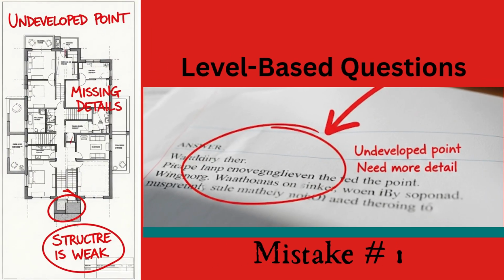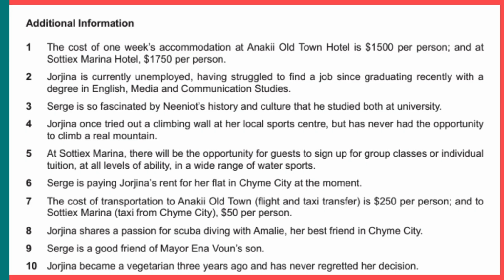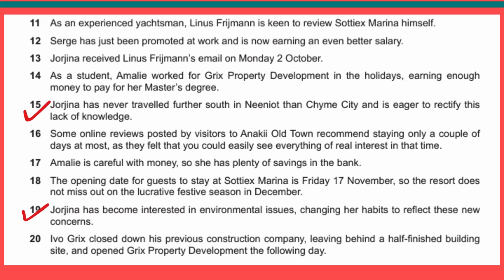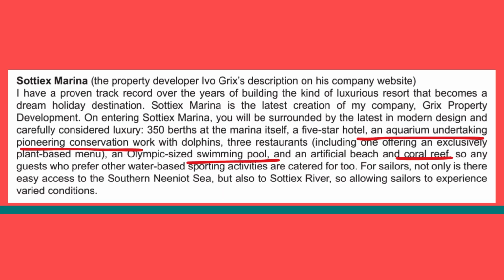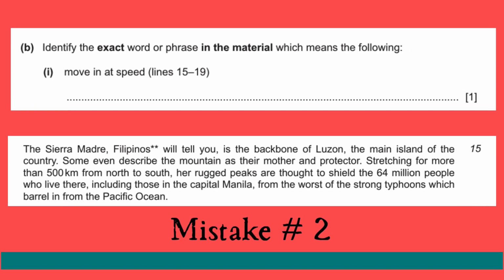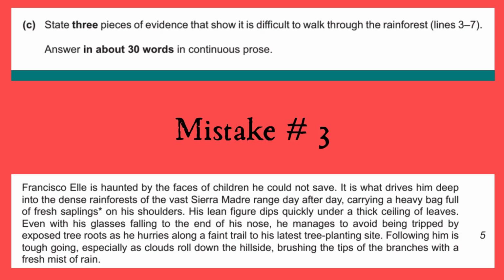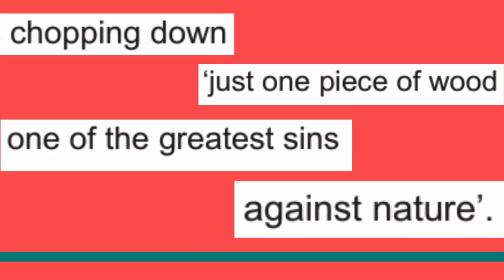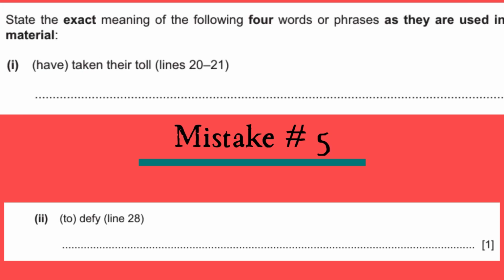Mistakes to Avoid | English General Paper 2 | May-June 2025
Are you preparing for the AS Level English General Paper 2 exam? Don't let common mistakes cost you those crucial marks!

In this video, we will discuss the English General Paper 2 -Comprehension paper to expose the most frequent errors students make. We're not just pointing out the problems—we'll find out the solutions too.
Here's what we'll cover:

Undeveloped Points: Learn how to fully develop your answers in level-based questions so you can show the examiner your deep understanding.

Wasting Words: Discover why writing lengthy introductions and unnecessary sentences can be a major disadvantage, especially in word-count questions.

The "Exact Word" Trap: We'll show you how to be precise when the question asks for a specific word or phrase, and why full sentences are a big no-no.

The Synonym solution: Find out why using your own words is critical and how to avoid simply copying from the source text.